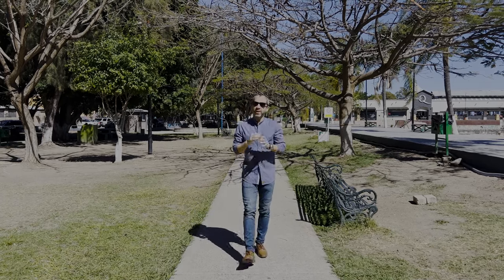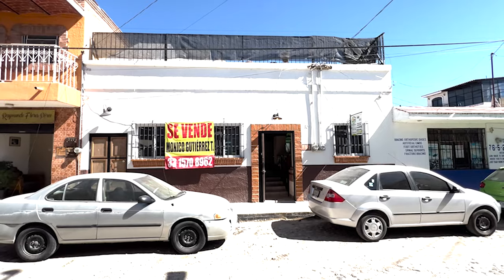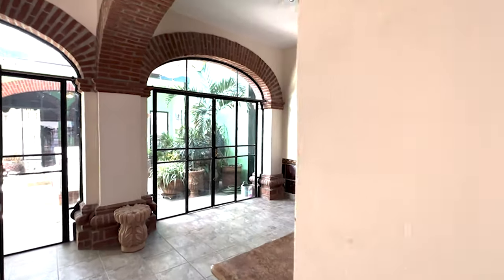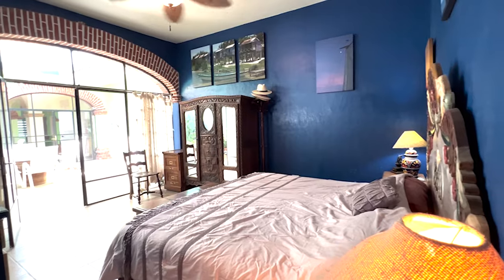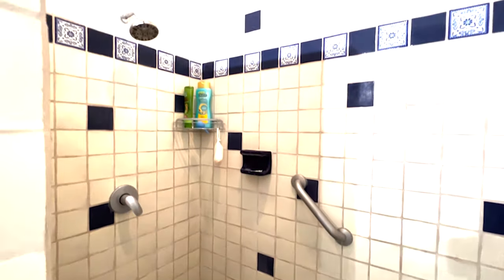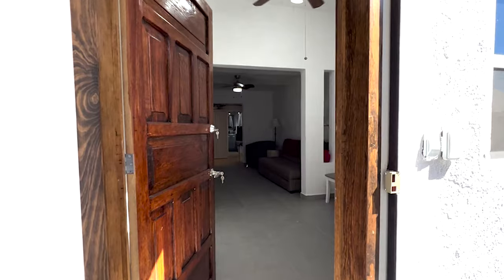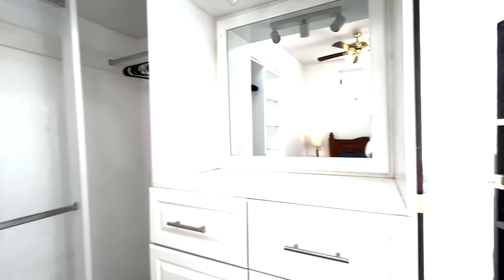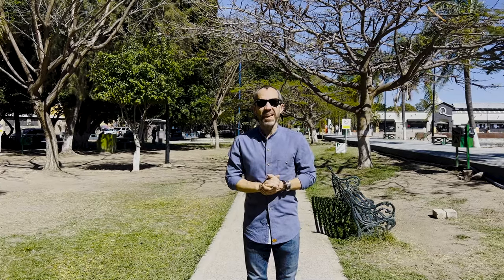3 Bedroom Downtown Chapala Hacienda-Style Home (with a 1 Bed Apartment) USD $289,000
Welcome to your dream oasis in the heart of downtown Chapala! This exquisite 4-bedroom, 4-bathroom hacienda-style home offers the perfect blend of timeless elegance and modern convenience.

As you step inside, you'll be greeted by the spacious and inviting open living spaces on the first level, bathed in natural light. The entire home has been tastefully renovated in 2023, ensuring it meets all your modern lifestyle needs.

One of the standout features of this property is the brand new solar-heated saltwater splash pool, a luxurious addition that provides relaxation and enjoyment year-round. Picture yourself unwinding by the pool, soaking up the Mexican sun, and taking a refreshing dip on warm afternoons.

For those seeking additional income or hosting family and friends, there's a separate one-bedroom apartment on the second floor with its own balcony, providing privacy and comfort for your guests.

Step outside to discover the enchanting outdoor living area, complete with a soothing fountain and lush, vibrant plants. Classic archways add to the Mexican charm, creating a picturesque backdrop for your outdoor gatherings and moments of tranquillity.

The principal bedroom is generously sized and boasts a walk-in closet and a beautifully appointed bathroom, ensuring your comfort and convenience. An extra bedroom with a full bathroom on the second level adds to the versatility of this incredible property.

This home is the epitome of indoor and outdoor living at its finest. Whether you're admiring the breathtaking cerulean sky during the day or gazing at the brilliant stars in the evening, this residence offers an unparalleled lifestyle experience.

Don't miss your chance to own this remarkable Chapala treasure.

PRICE REDUCTION FROM $298,000 USD TO $289,000 USD

Features
Property Type:
Residential
Property Status:
Price Reduction
Subdivision
Chapala
Beds:
4
Baths:
4
Floors:
2
Furnished:
Yes
Yard:
Yes
View:
No
Parking:
On Street
Pool:
Yes
Gated Comm:
No
Construction m²:
240
Construction ft²:
2,583
Lot m²:
254
Lot ft²:
2,734